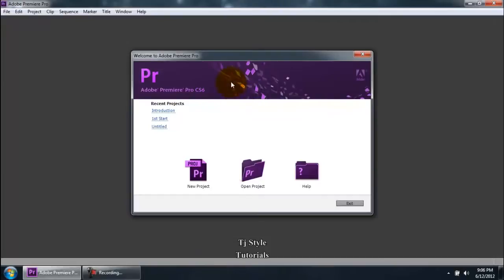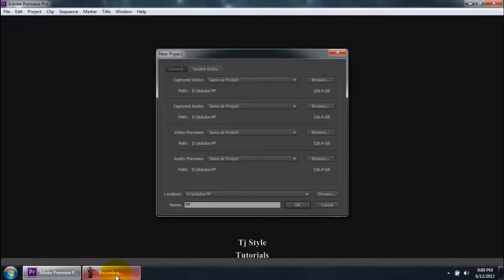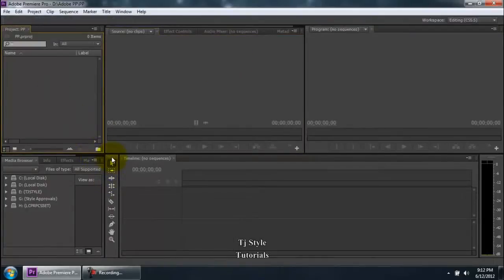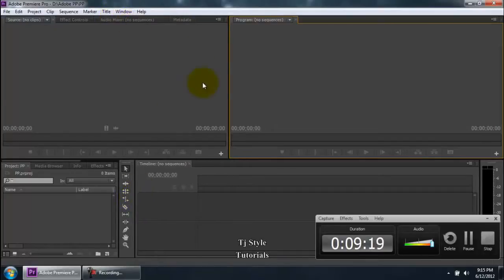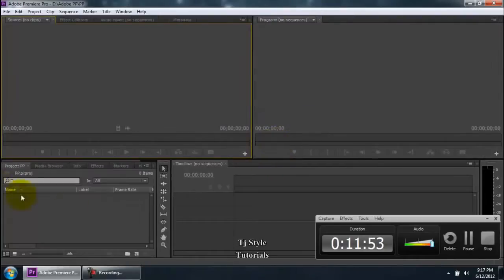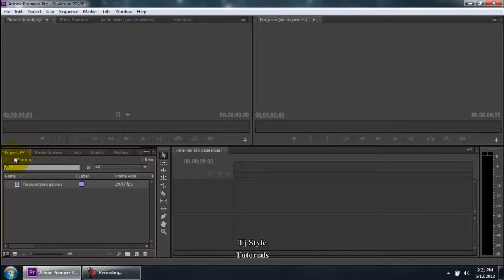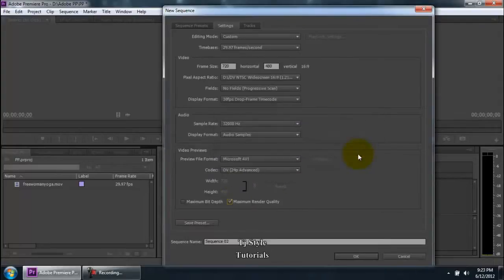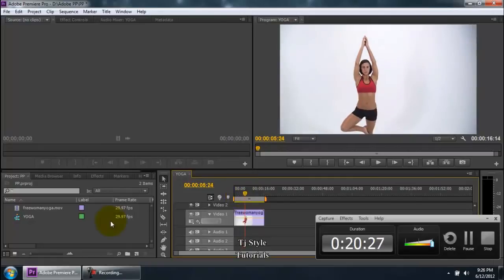Adobe Premiere Pro Cs6 For Beginners 01 Getting Started